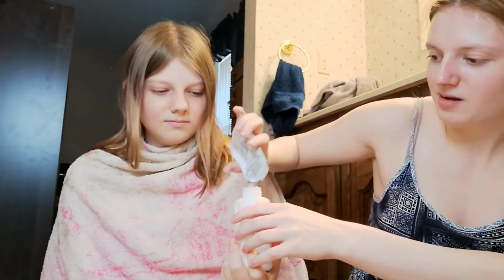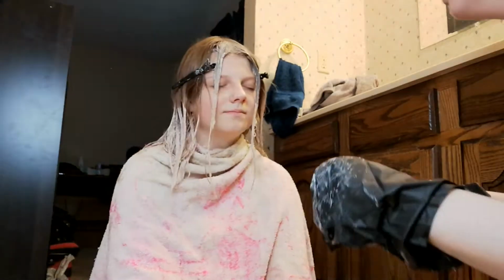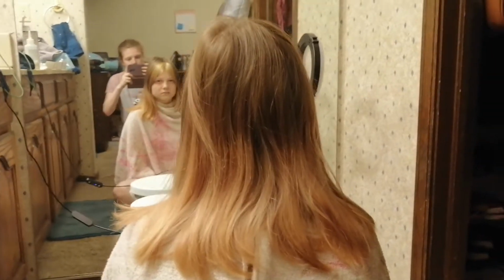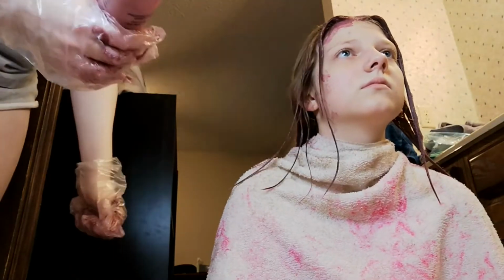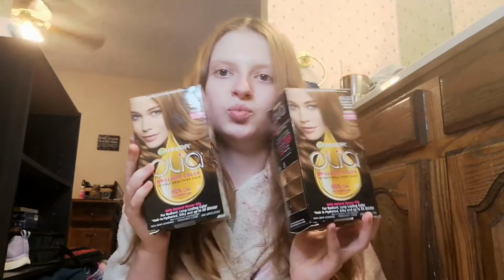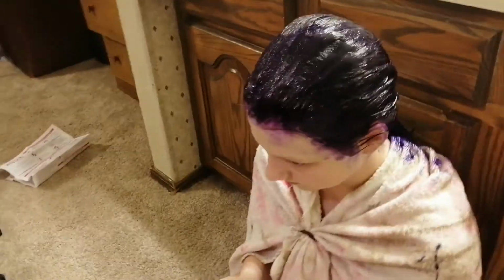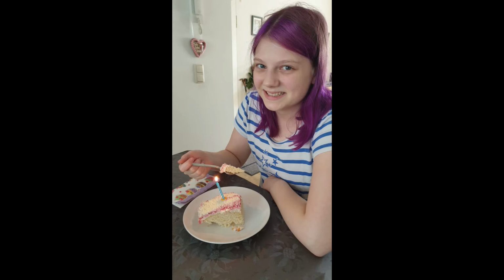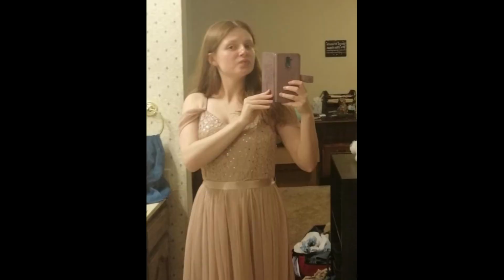I Dyed My Sisters Hair Purple and My Hair Brown - First Try Turned Out To Be A Fail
What can I say we are back with another hair dye video. Box dye is honestly not the best option but definitely the cheapest one. And you know me. I like it less pricey.

This is a kinda hairfail boxdye video again. Hope you still enjoy it.

💖Silly